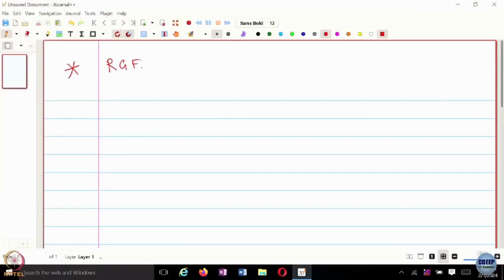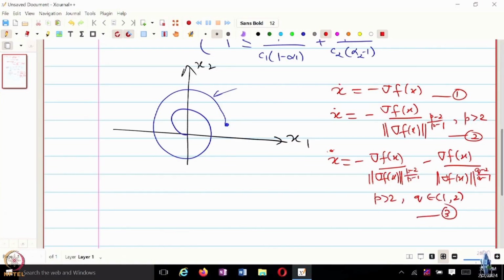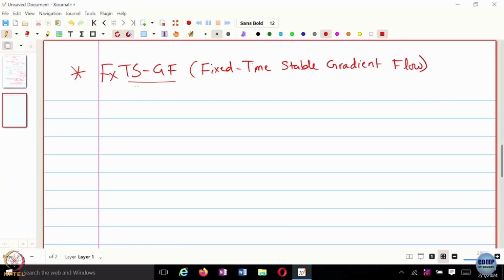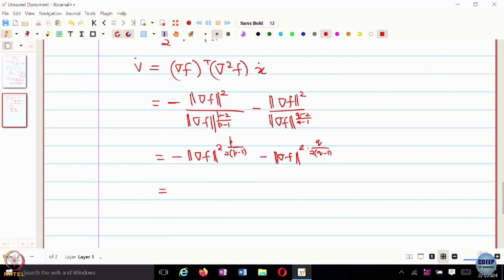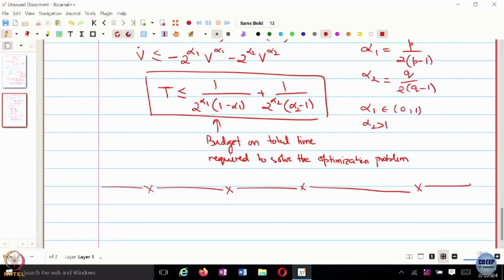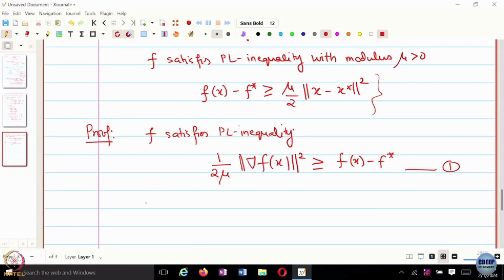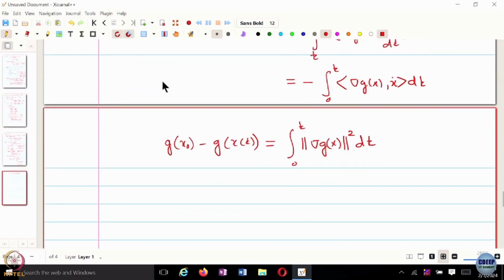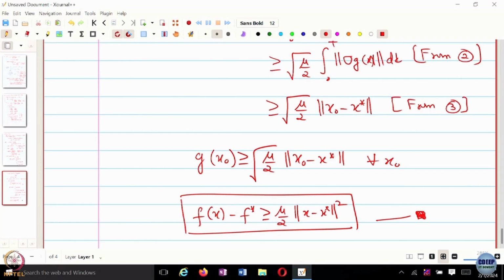Lecture-19:Distributed Optimization and Machine Learning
Course Name : Distributed Optimization and Machine Learning